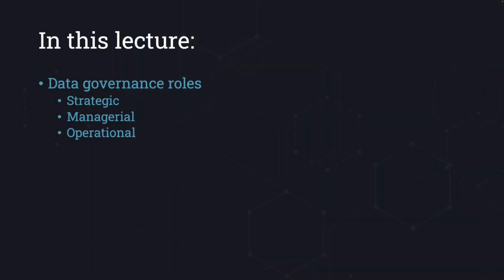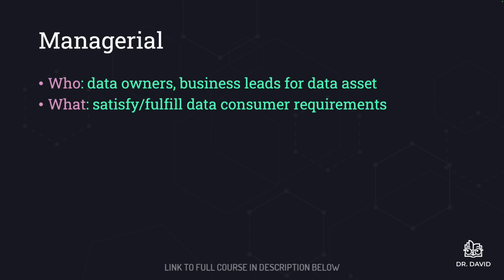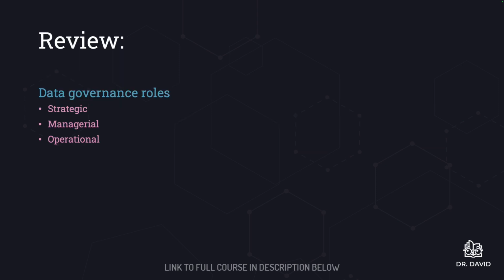Data Governance Roles - CIPM Certification Masterclass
This lecture explains the strategic, managerial, and operational roles within a data governance program. Strategic roles (e.g., C-suite) define policies; managerial roles (e.g., data owners) ensure data meets business needs; and operational roles (e.g., data stewards) handle day-to-day management. Each level plays a critical part in maintaining effective data governance and aligning data practices with organizational goals.